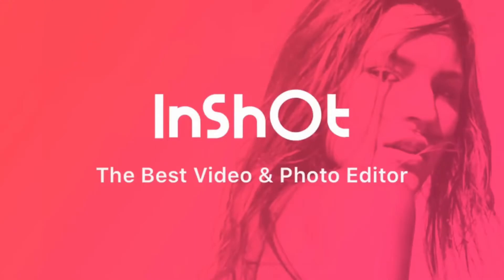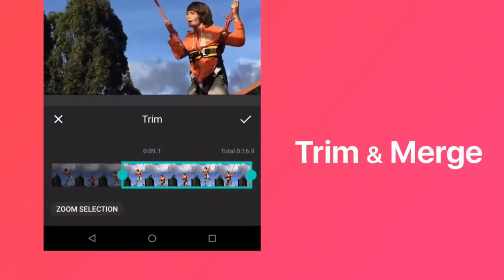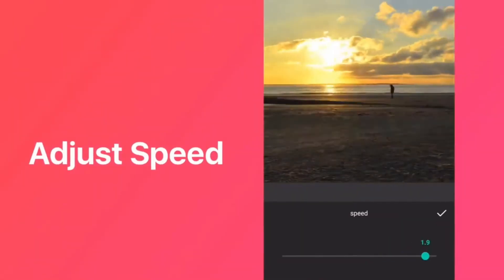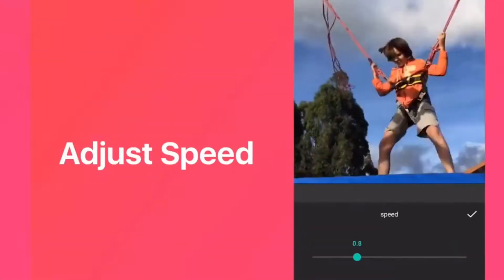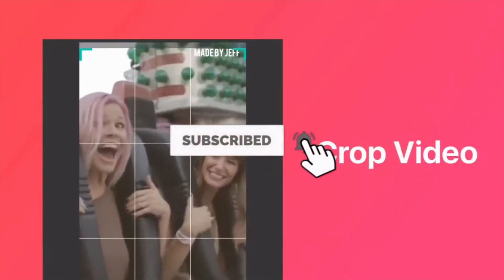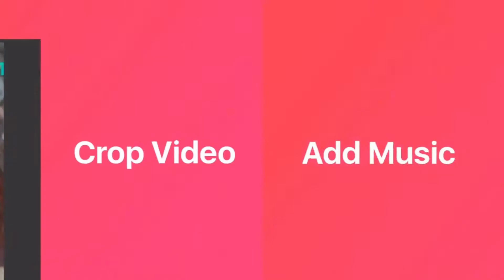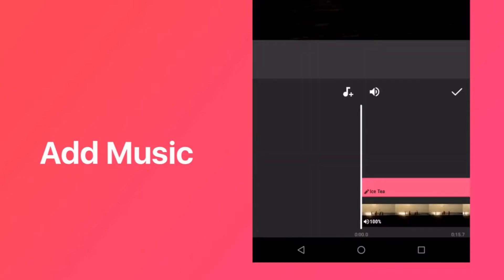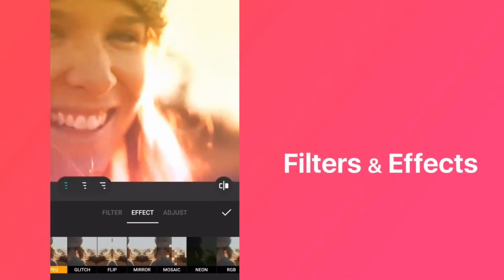TOP 5 Best Free Video Editing Apps On Android | Make & Edit YouTube Videos Easily !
Top 5  Professional VIDEO Editing APPS For Android 2019